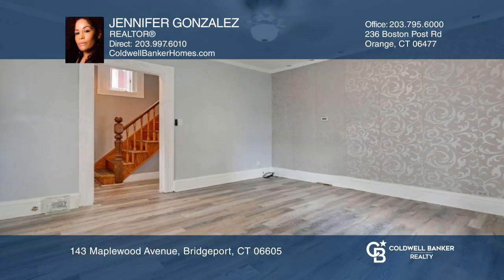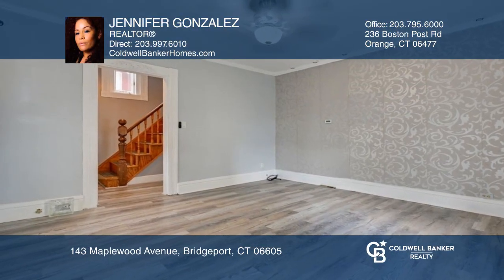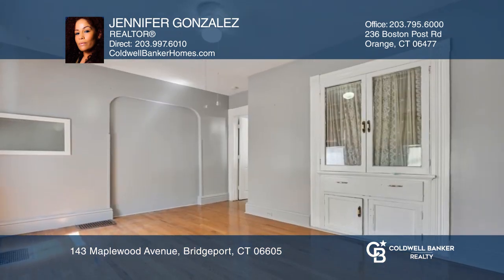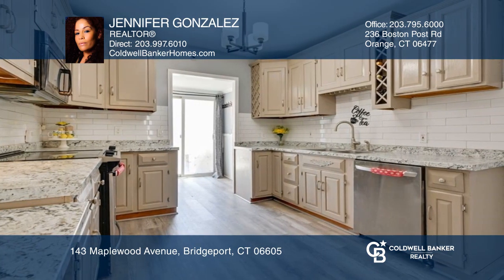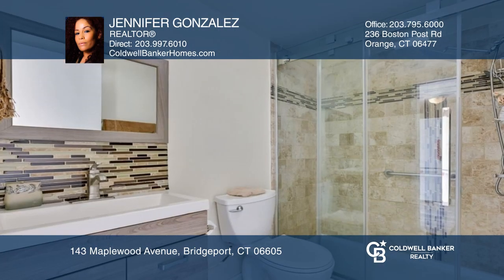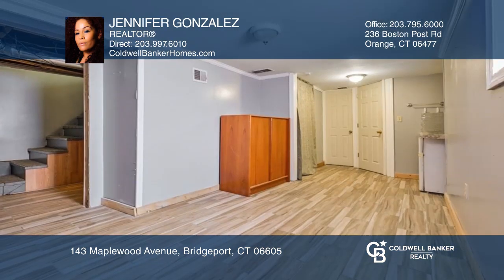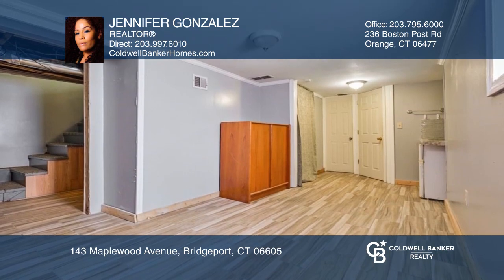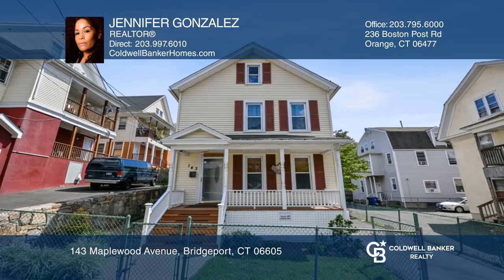143 Maplewood Avenue Bridgeport, CT | ColdwellBankerHomes.com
143 Maplewood Avenue, Bridgeport, CT

Welcome to this charming colonial located in the west side of Bridgeport, closely located to I-95 and public transportation. This home features three bedrooms located on the second level where there is a finished walk-up attic. Located on the main level is the living room, one bedroom (that can be t